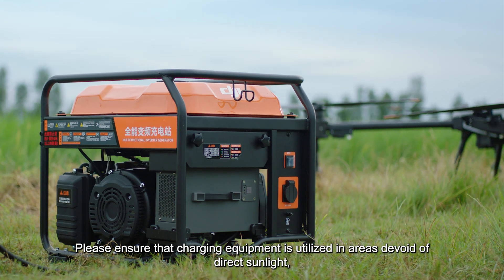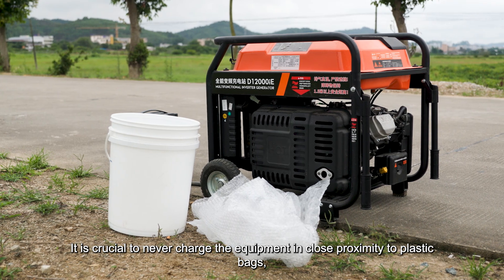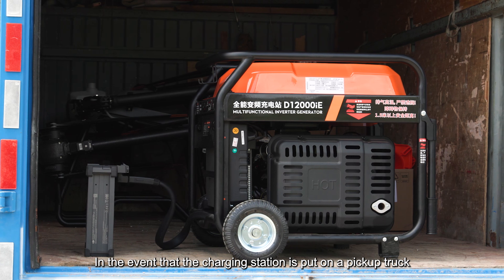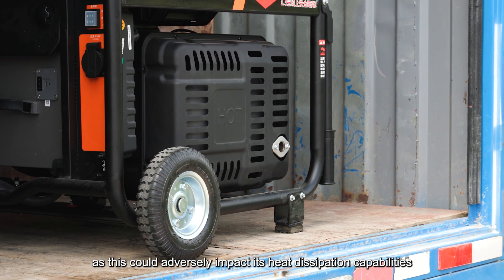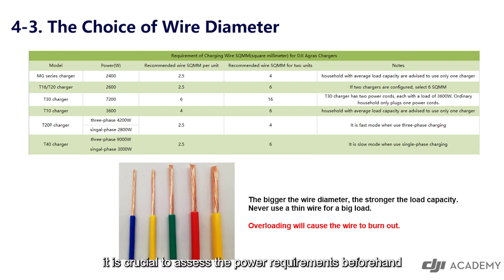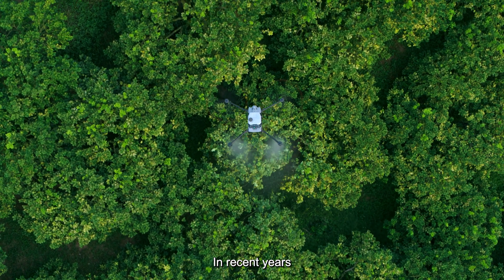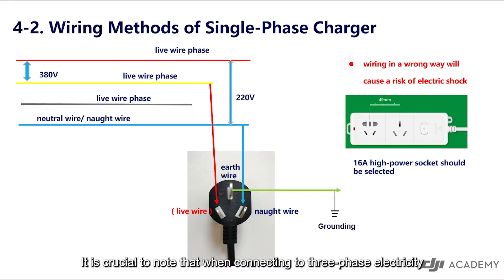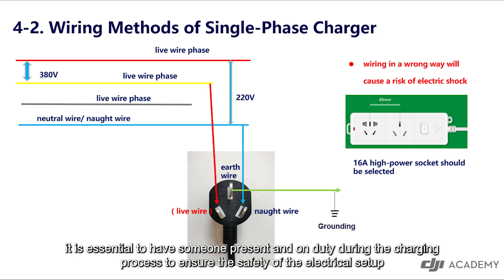Charging Equipment Use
Here we will introduce the Using of DJI Agras Charging Equipment, please kindly check this video.